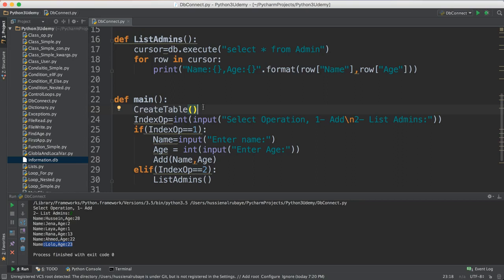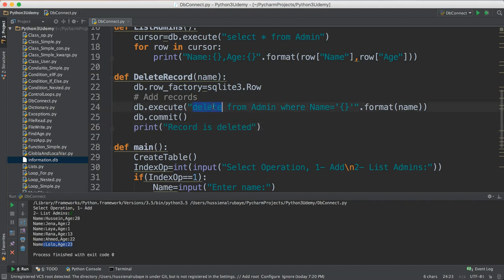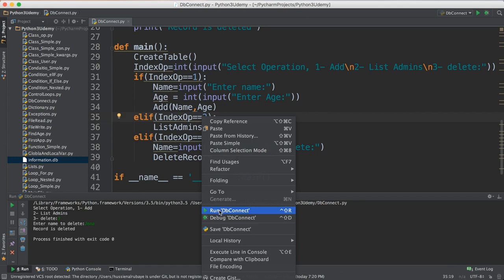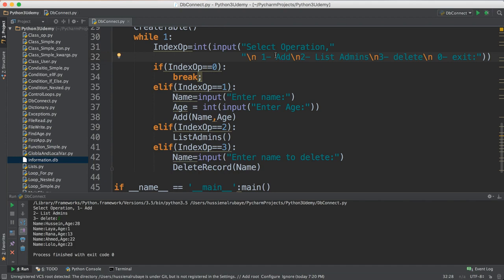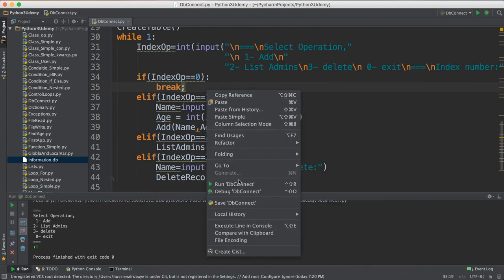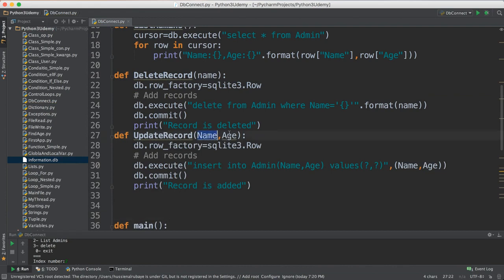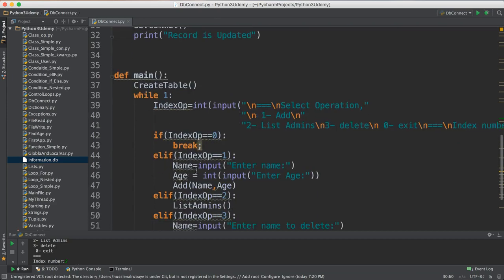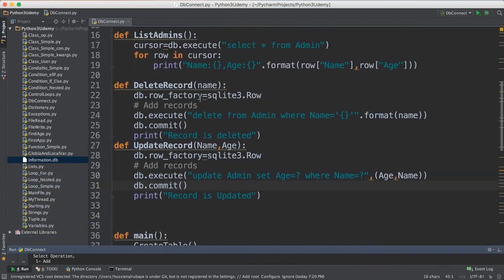Python - Delete Record from Table - Tutorial 1 - Video 41